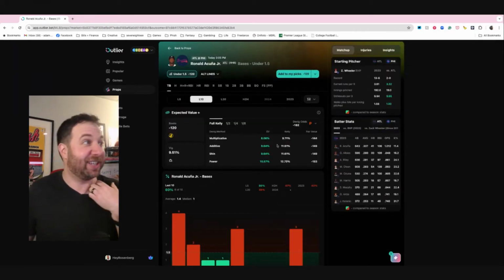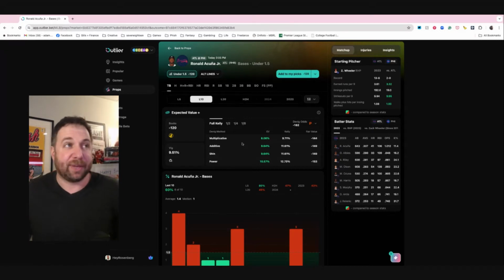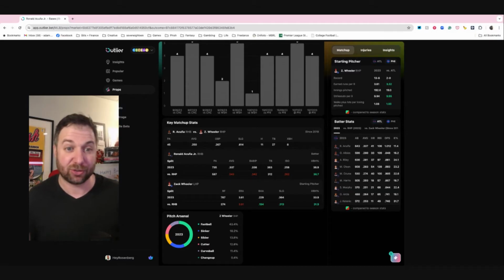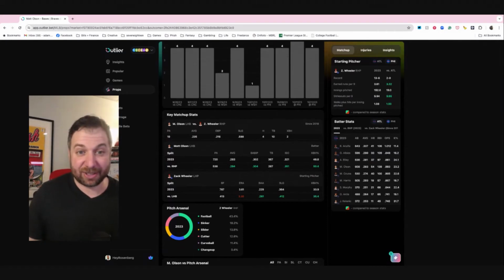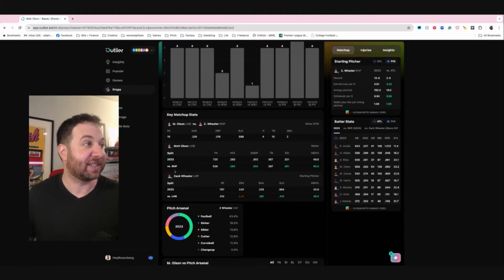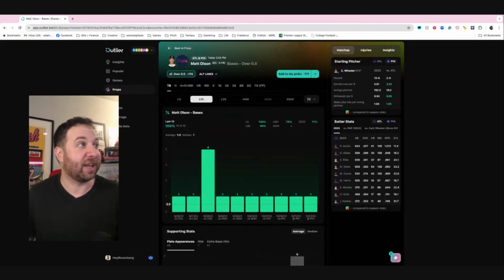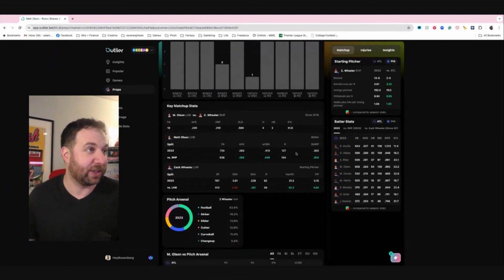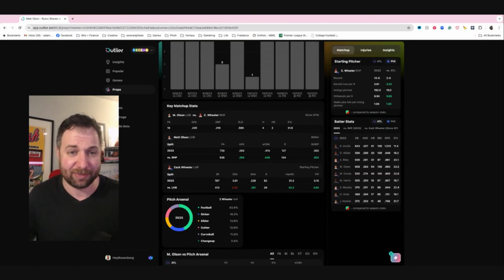How to Bet on Total Bases | MLB Player Props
Today, you'll learn how to research and analyze player props for total bases.

How to bet on MLB Total Bases player prop?
You'll be betting on whether a player will record a certain number of bases during the entire game (that includes extra innings).

Per the MLB: Total bases refer to the number of bases gained by a batter through his hits. A batter records one total base for a single, two total bases for a double, three total bases for a triple and four total bases for a home run.

You'll need to pay special attention to: (remember green means good)
- Plate appearances
- Line set at more than 1 base
- Historic OBS and L5/L10 hit rates
- Favorable extra base hit (XBH%)
- Pitcher vs batter matchup (SLG%, ERA, Hard Hit Rate, etc)

There are a ton of daily MLB player props. In this series, our expert bettors are going to show you how to research which stats matter most. You'll learn how to use Outlier to analyze player props quickly and accurately.

Find Your Next Bet with Outlier.